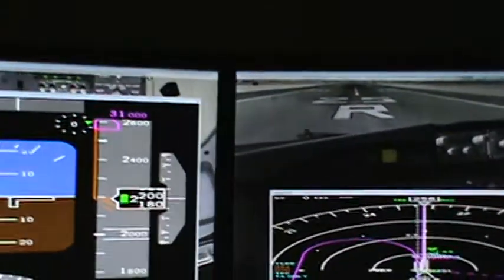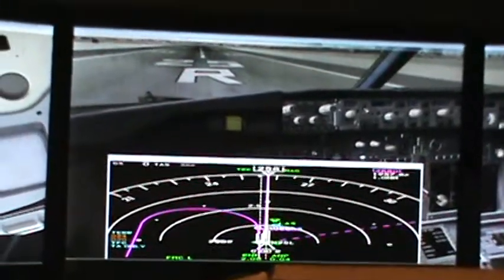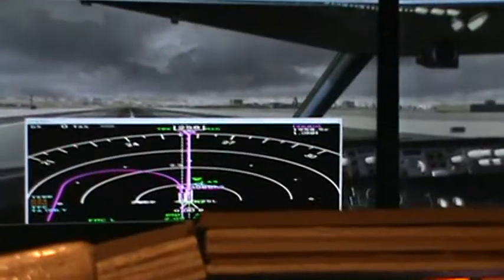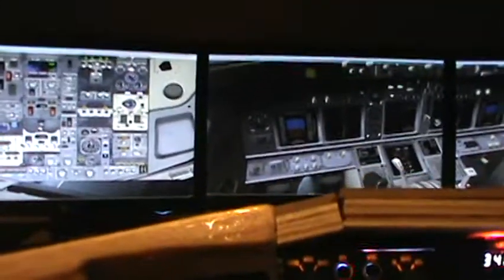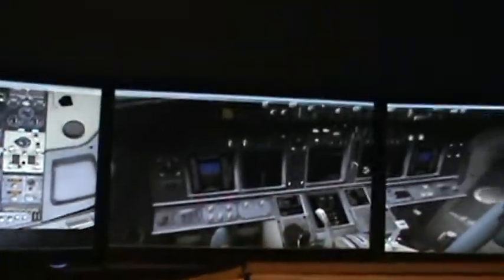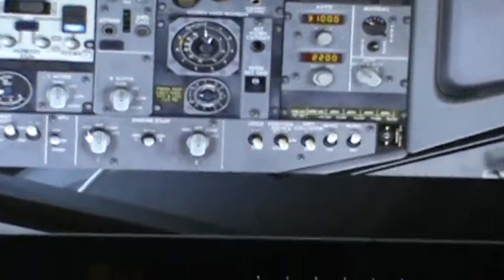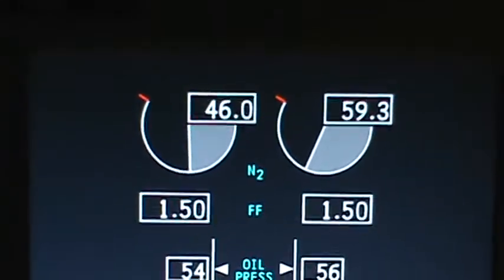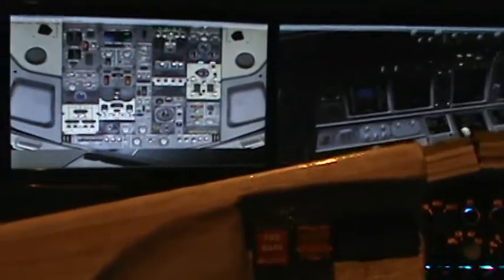iFly737NG Cockpit Builders Edition demo - Video 2 of 4